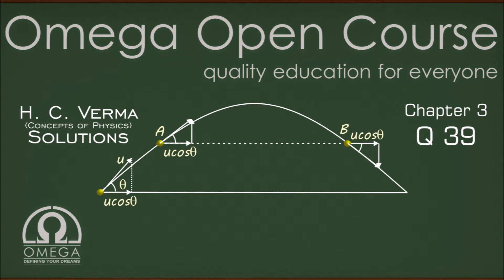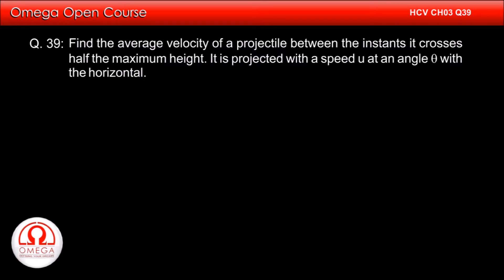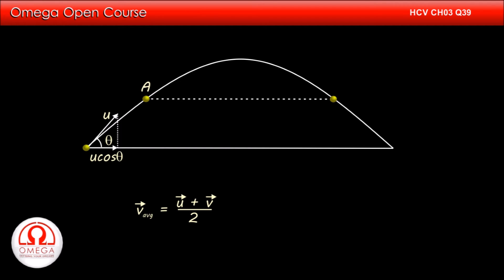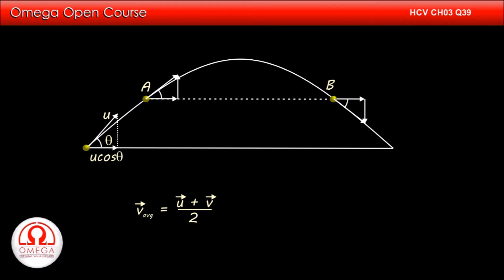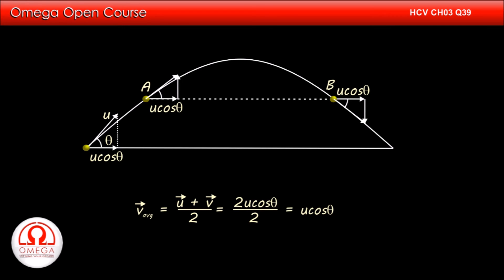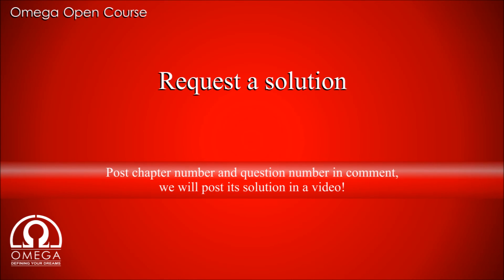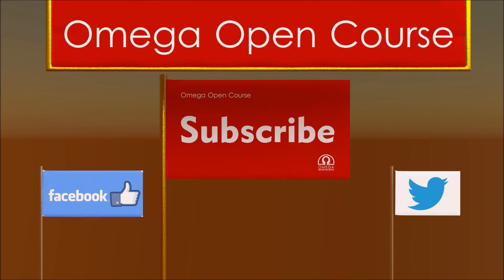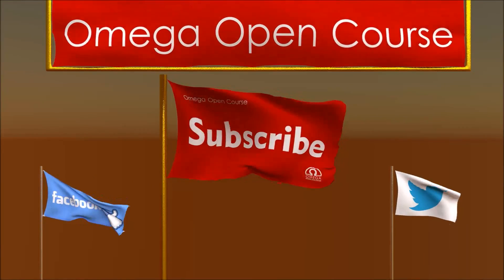H. C. Verma Solutions - Chapter 3, Question 39